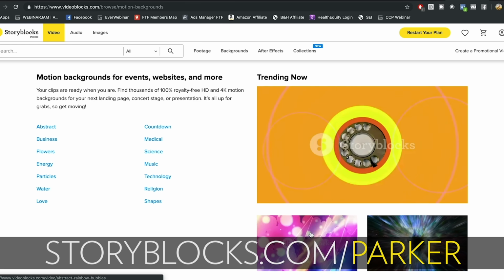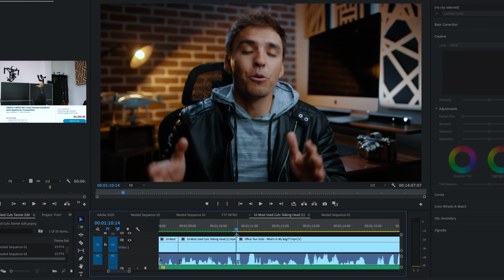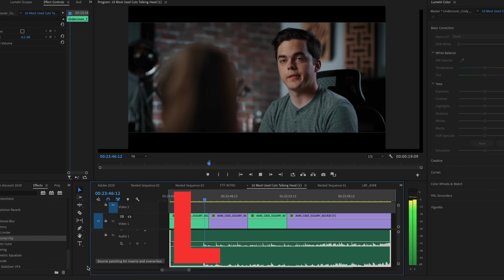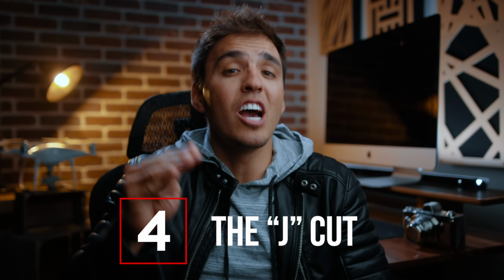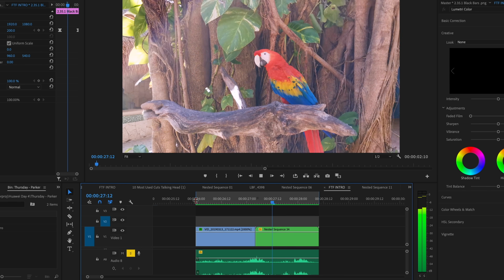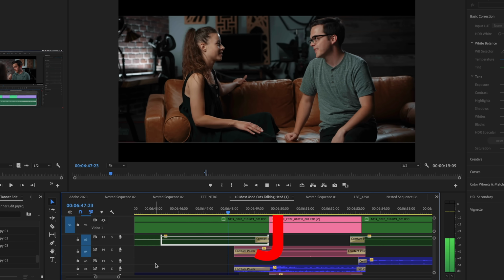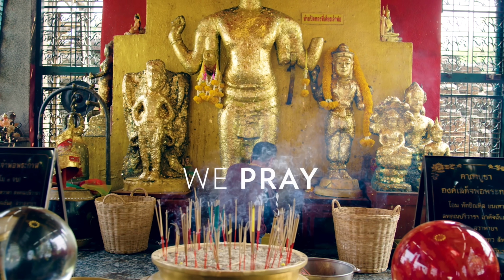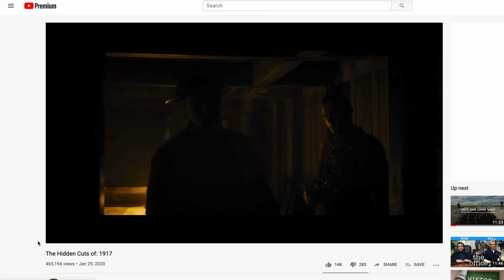12 Most Used CUTS & Transitions in Hollywood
Watch our FREE 1-hour masterclass — Top 10 Mistakes Video Creators Make